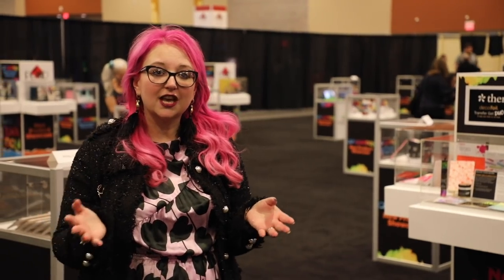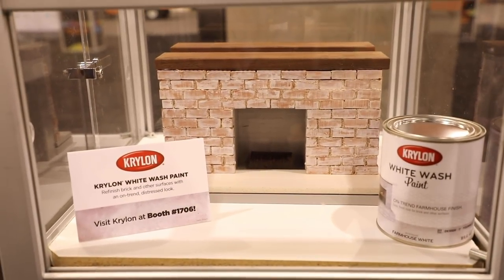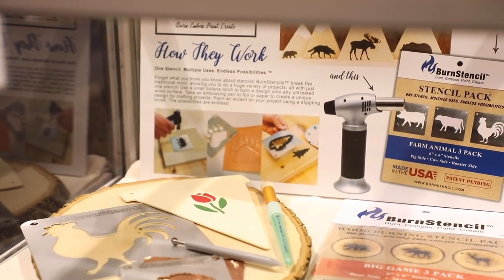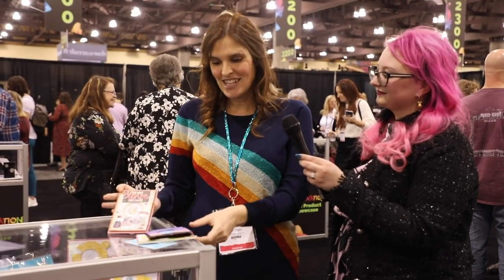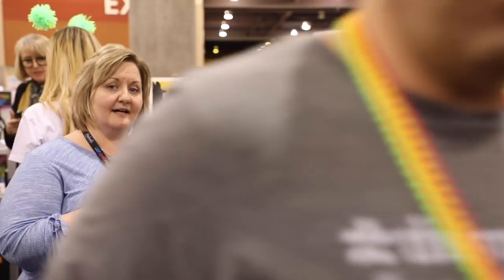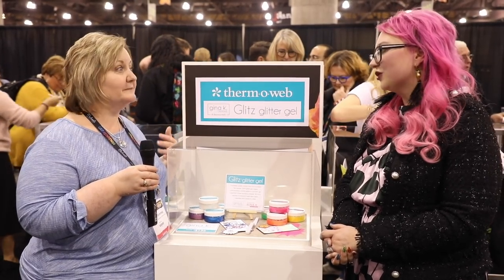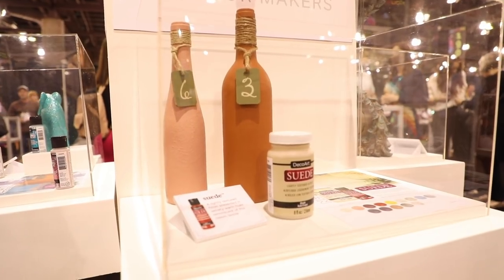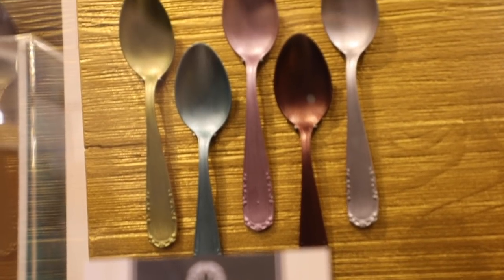A First Look at ALL the New Creativation Products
Ellen Hutson offers 10% off the whole store, the only exclusions are her BCHF sets and Mama Elephant releases in the last 30 days you can click this and then use code HHJan2020 at checkout.  This code is valid until January 31st Midnight PST.  The code refreshes on the 1st of every month.

and code HedgehogHollow6 at checkout valid until February 10th